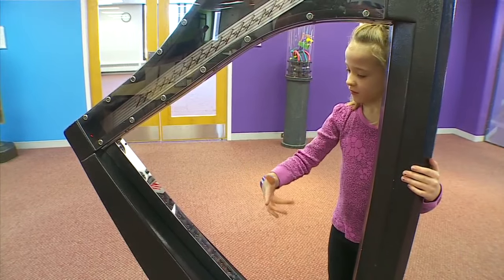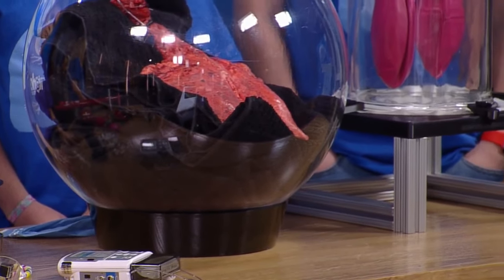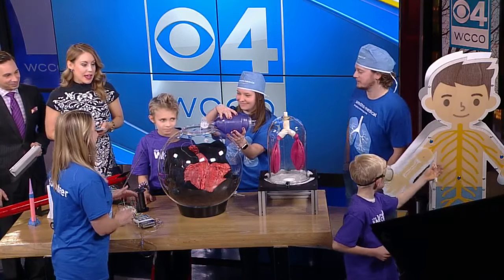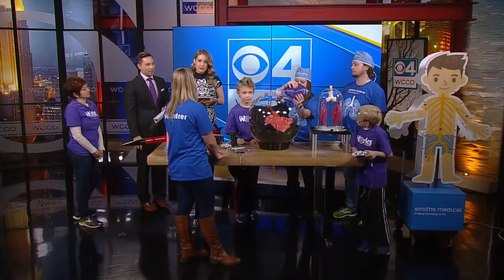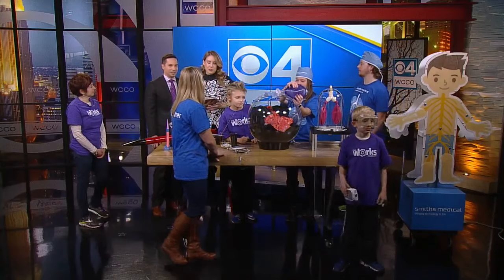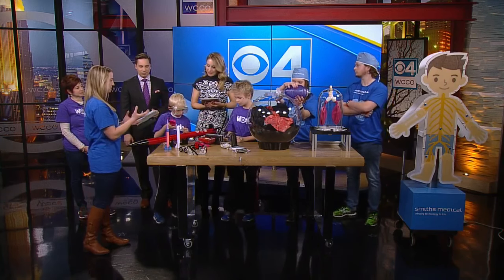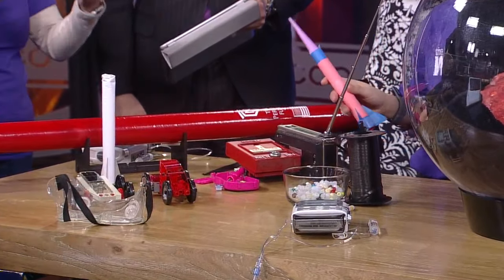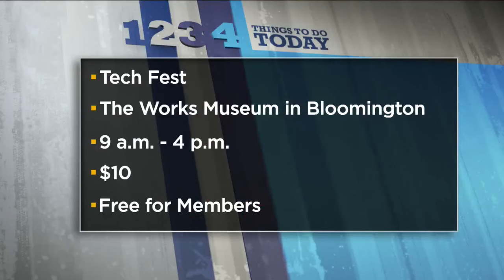'Tech Fest' Aims To Inspire STEM Futures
An event this Saturday hopes to inspire kids and pursue their passions for science, technology, engineering and math, Mike Augustyniak and Natalie Nyhus report.
WCCO Saturday Morning – February 25, 2017